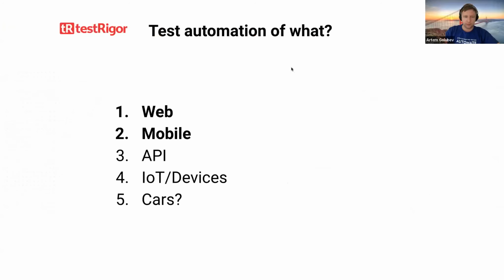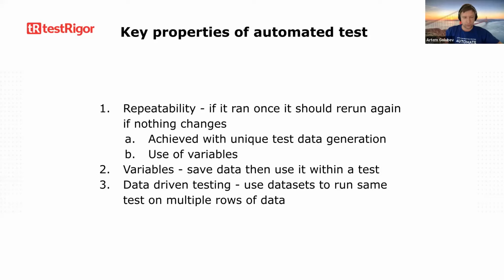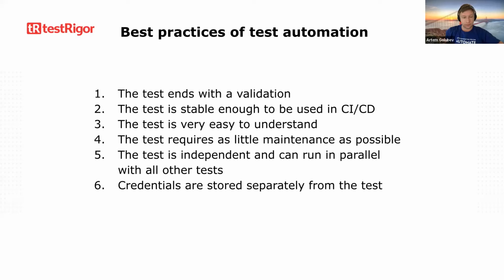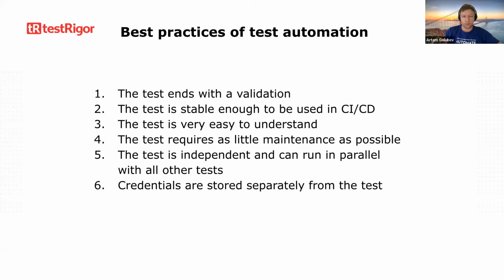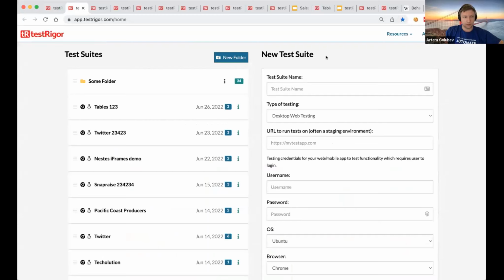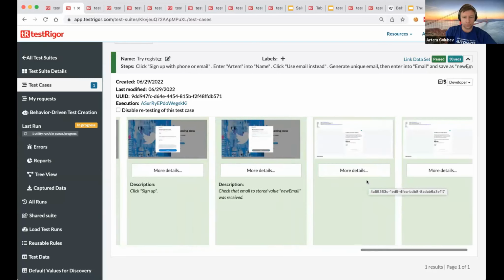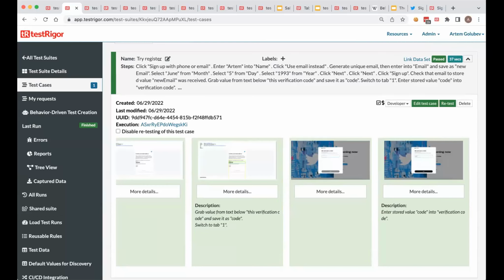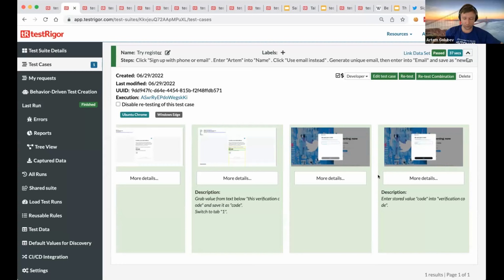Webinar - Easiest Way to Learn Test Automation